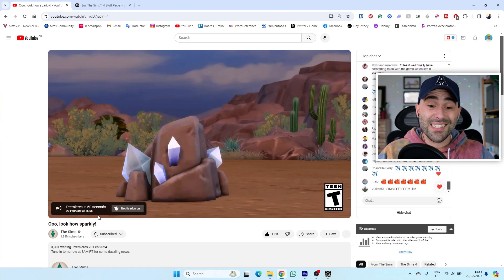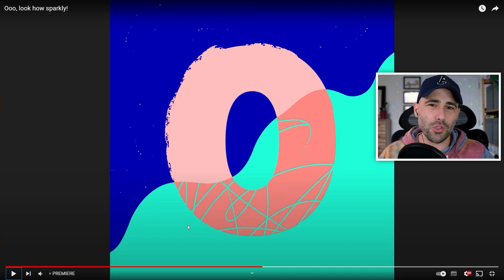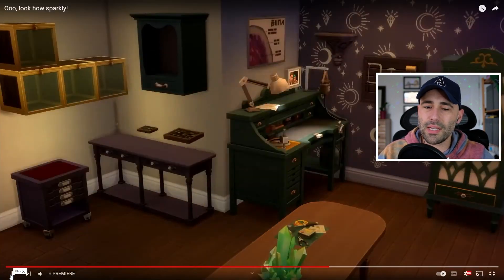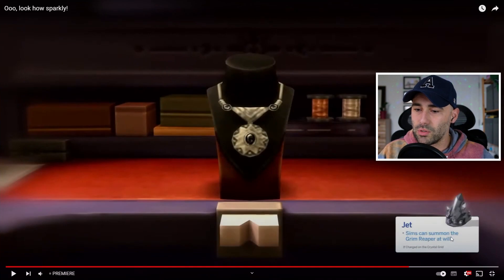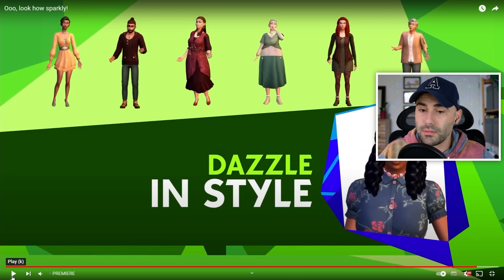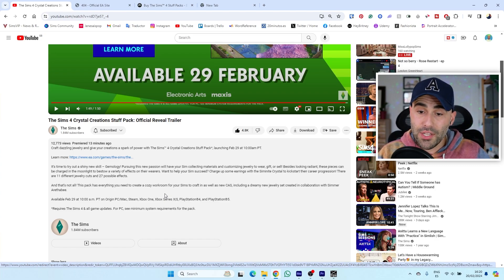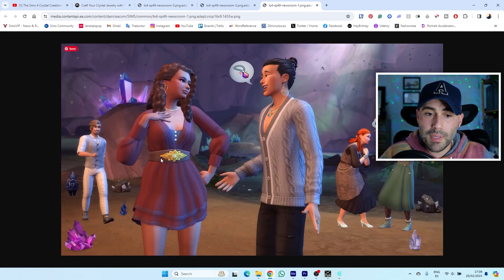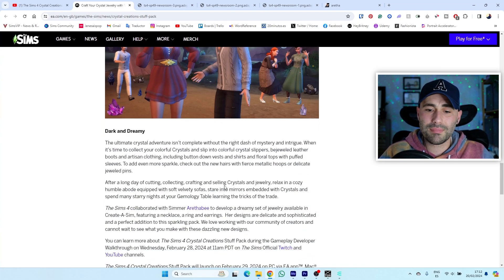The Sims 4 Crystal Creations expands MASSIVELY the gameplay for crystals! (Trailer reaction)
Let's watch together the trailer for The Sims 4 Crystal Creations Stuff Pack, and dive into the details of this new stuff pack!

Hey! I am Andres and I am new to YouTube :) I hope you all like it and please share your suggestions and thoughts for future content!

LIVE reuploads: @AndysPlaying